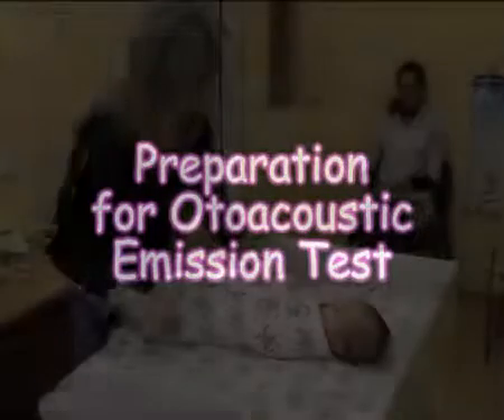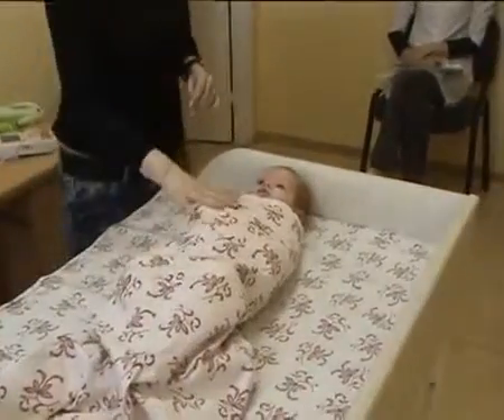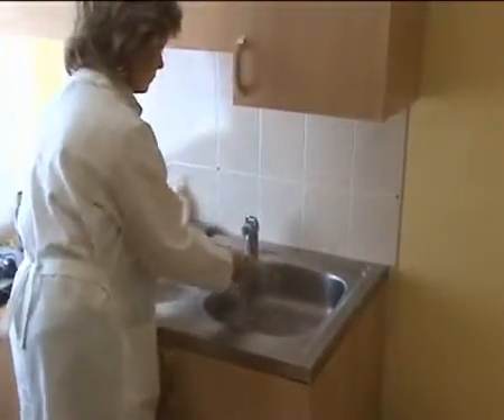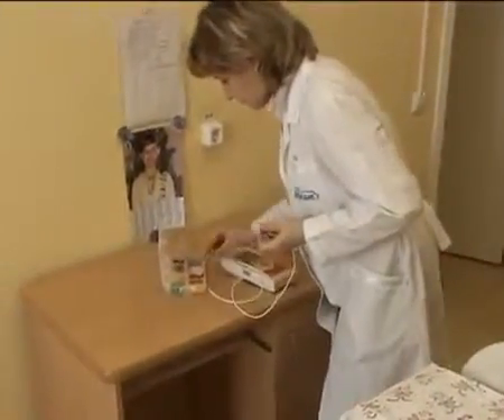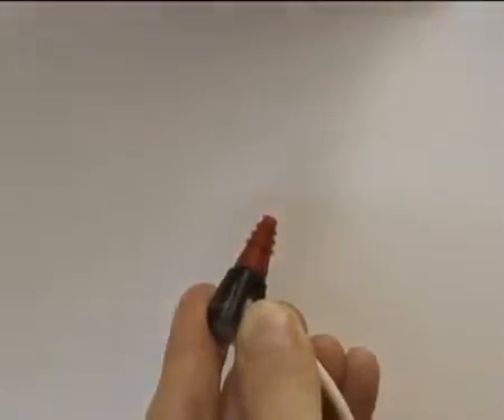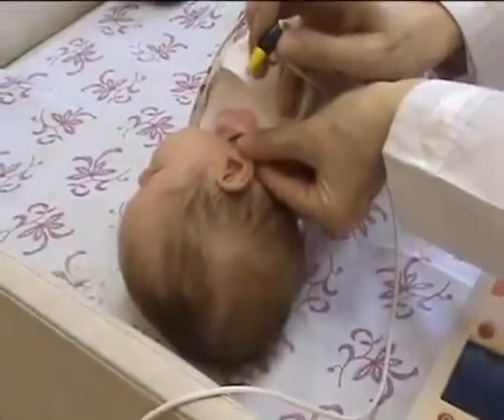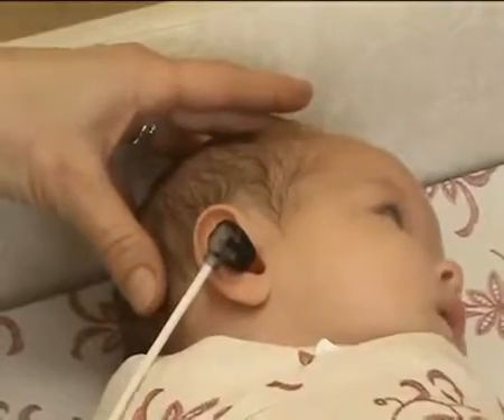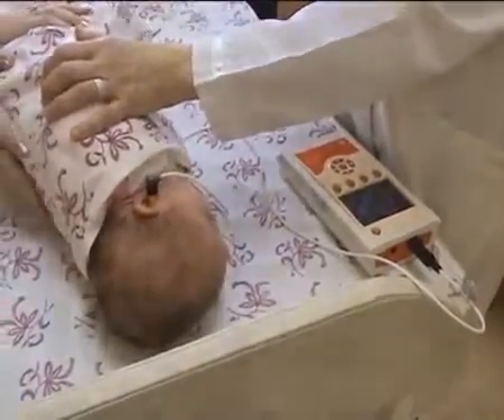Preparation for OAE Test